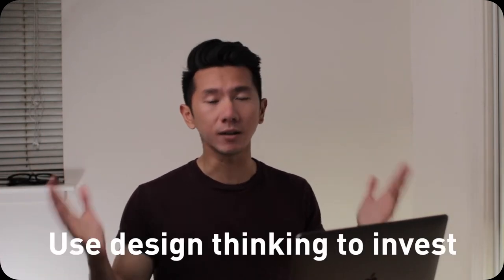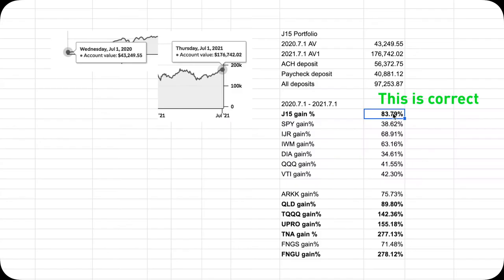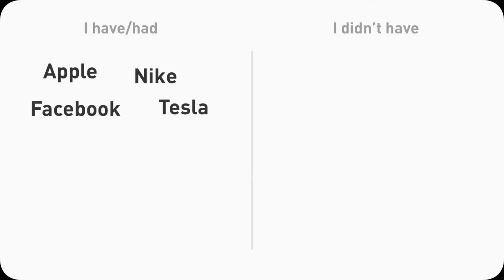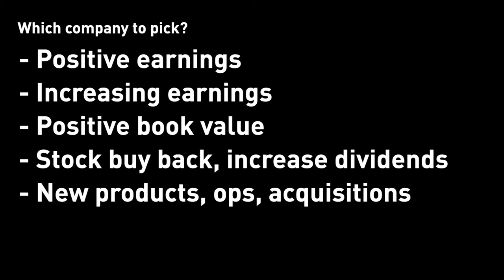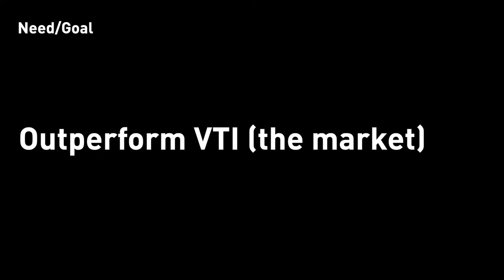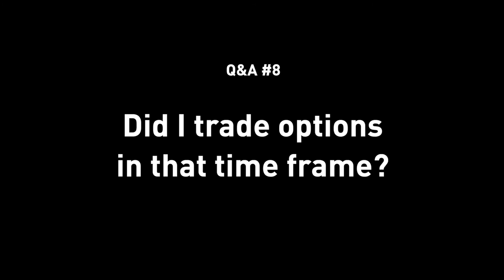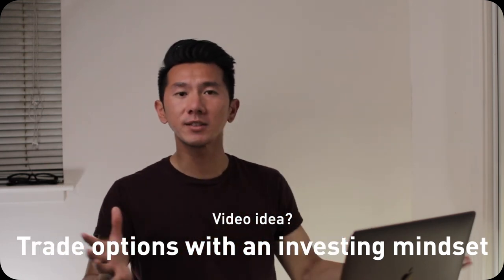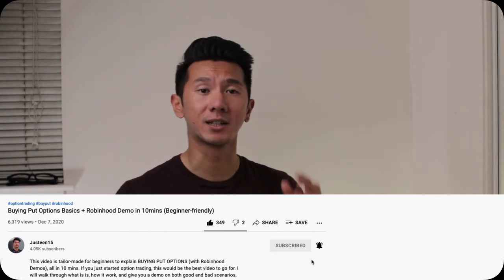Q&A: How I Got 80% Return in Stock Market?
In this video, I will answer the top 10 questions regarding my episode 1 video on my 80% return in stock market. I will also clarify a mistake I made in that video and explain some of my thoughts on approaching investing with design thinking. There are also some video topics that you might find interested in, which I included a summary screen in the end of the video. Check them out and leave a comment of what finance/investing video you would like to see.

Hope you learn something new or find useful and insightful in this video!

► 1 Free Stock on Robinhood
Sign up. Deposit $100, and Get 2 free stocks (1 of them valued up to $2000):

I have hold companies in my v4 strategy, including stocks such as Apple, Tesla, Facebook, Airbnb, Square, Starbucks, Att, Coca-cola, Slack, etc. I did trade options during that time frame, including buying calls on Apple, selling puts on TNA, Square, Pinterest, Starbucks, Nike, etc. I added option trading into the mix with an investing mindset that helps boost some of my gains and better utilize "free" money in the margin account.

I compared the performance of my latest investment strategy against common index funds, ETFs, and leverage ETFs, including:
SPY (S&P 500)
IJR (S&P small cap)
IWM (Russel 2000)
DIA (Dow Jones 30)
QQQ (Nasdaq 100)
VTI (Total stock market)
ARKK (ARK innovation fund by Cathie Wood)
QLD (2x leverage of QQQ)
TQQQ (3x leverage of QQQ)
UPRO (3x leverage of S&P 500)
TNA (3x leverage of Russel 2000)
FNGS (FANG+ exchange-traded notes aim to track an index of so-called FANG stocks, meaning Facebook, Amazon, Apple, Netflix, and Google-parent Alphabet Inc.)
FNGU (3 x leverage of FNGS)

0:00 Intro
1:02 FAQ 1: Such a high return, really?
2:14 FAQ 2: What stocks did I have?
3:17 FAQ 3: What's my strategy?
4:13 FAQ 4: Was I lucky?
4:46 FAQ 5: Is it a sustainable strategy?
5:28 FAQ 6: Have I sold any stocks?
5:49 FAQ 7: What's the catch?
6:39 FAQ 8: Did I trade options?
6:49 FAQ 9: Trading options made me a trader?
7:52 FAQ 10: What's next?
8:83 Video topic ideas

No merch.
No courses.